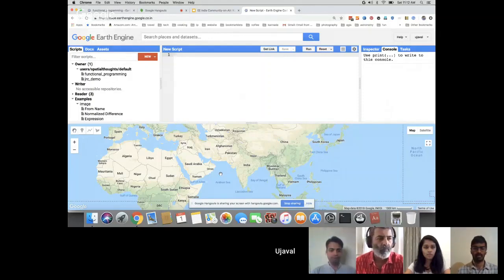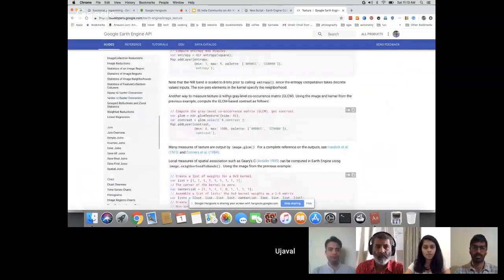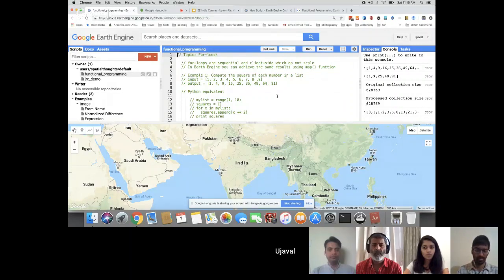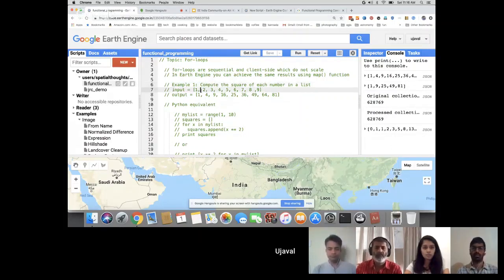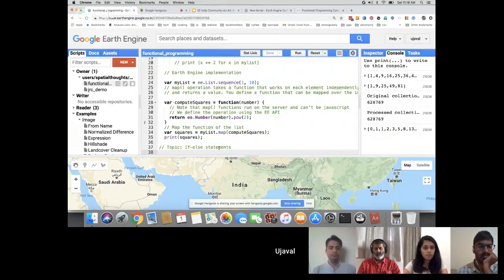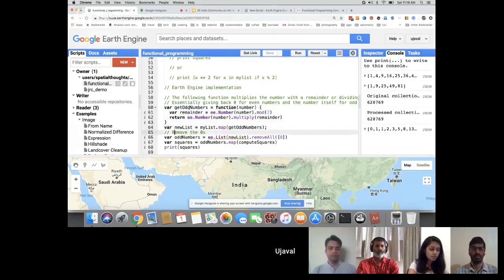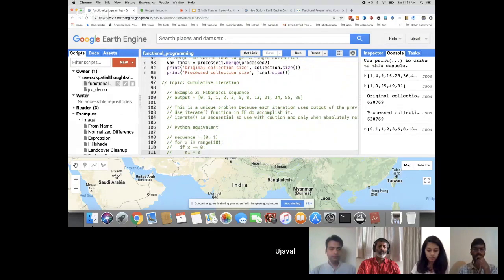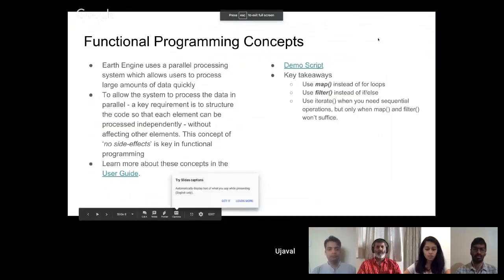EEI CoA #1 [learn-a-skill] - Intro to Functional Programming in GEE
Learn-a-Skill : Intro to Functional Programming in Earth Engine - Ujaval Gandhi